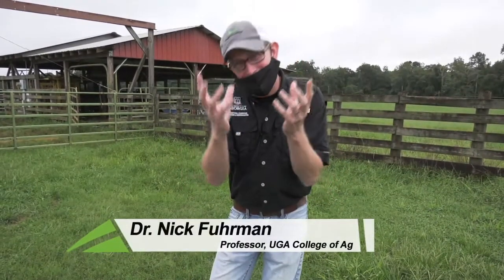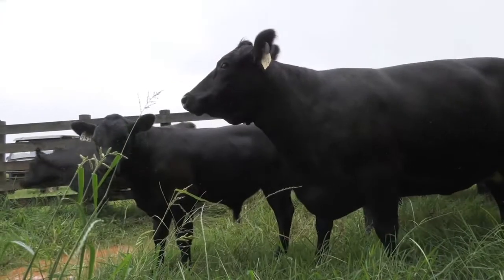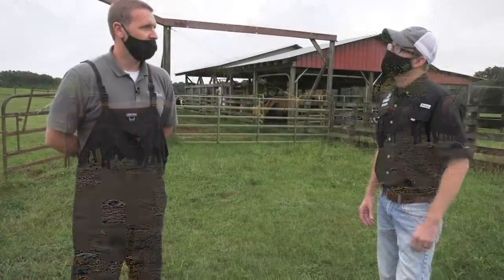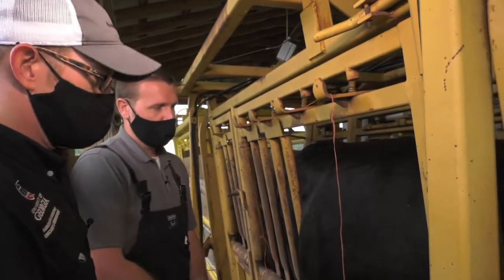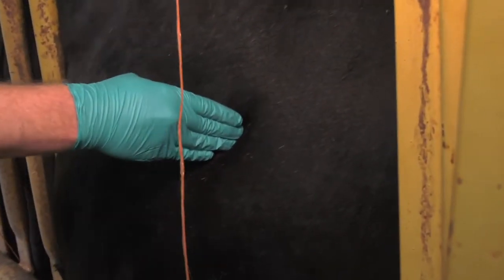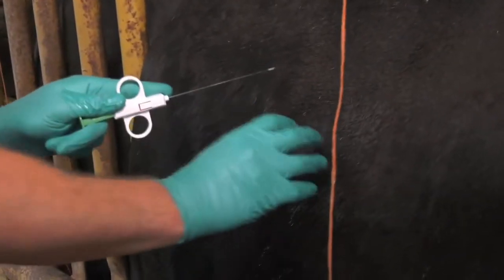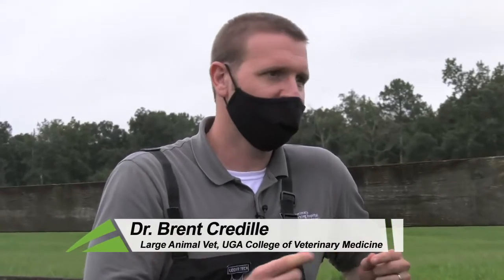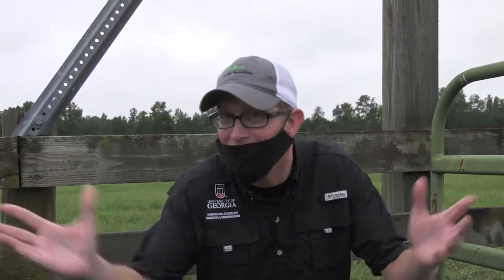Ranger Nick: A Look at Mineral Deficiency in Cattle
This month, Ranger Nick works to help cattle producers and their livestock’s overall health.